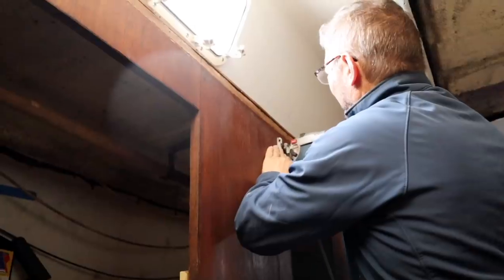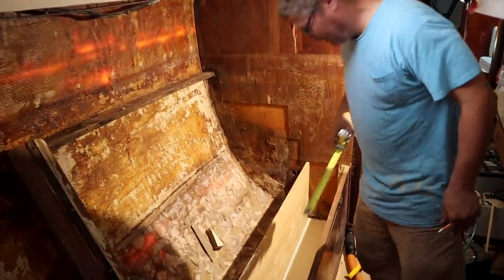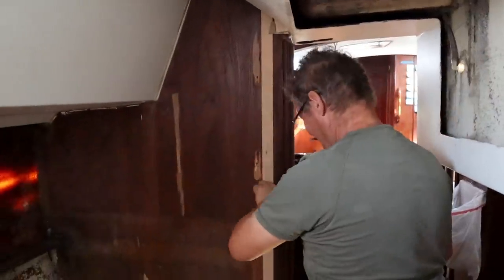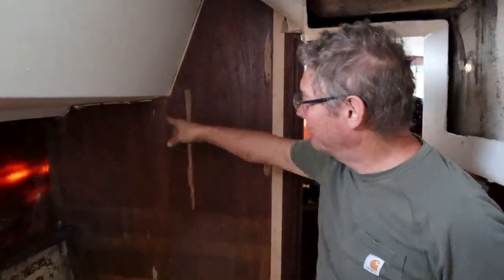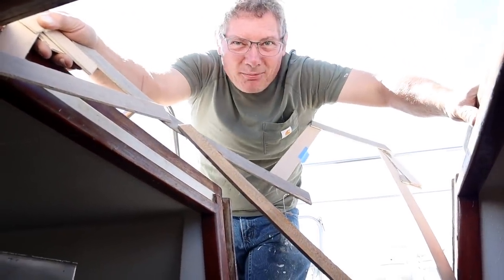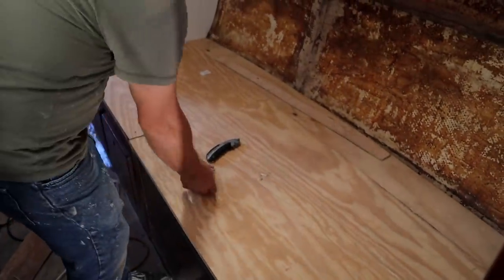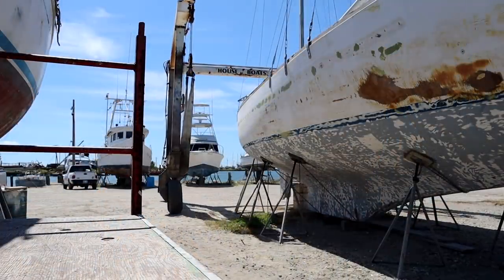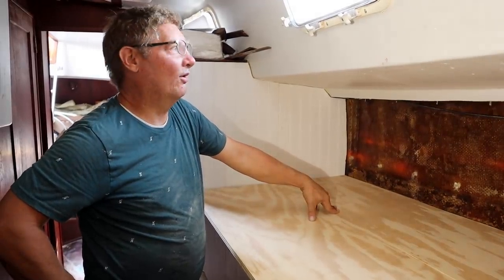BUILDING BUNKS in our Sailboat | ep. 101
This means that if you click on and purchase from our links, we will get a small percentage from those stores and brands. This does not cost you anything extra and we appreciate your support when you do click. Thanks! BUNKS!! When we searched for a sailboat that would fit our family while sailing around the world,  I was specifically looking for a layout with bunks. This was a hard item to find in our price range. In my research I knew that many boats had been designed to have bunks as one of several layouts, so even if I couldn't find one with bunks, it could be converted. We are finally seeing that part of our dream come true as we build bunks on our boat.

Underneath them will be storage for tools and our house battery bank.

Products we use and love: